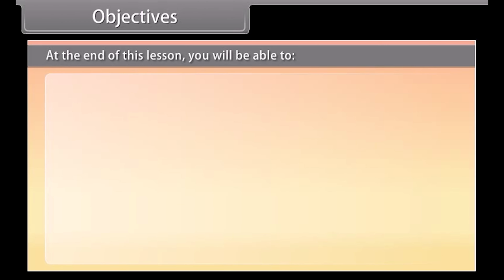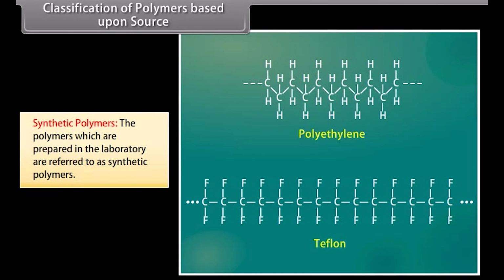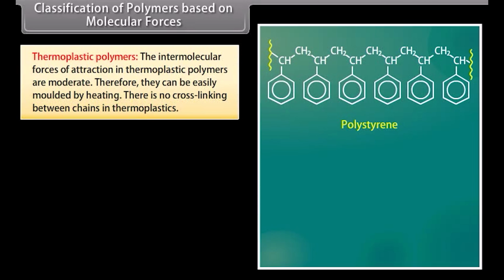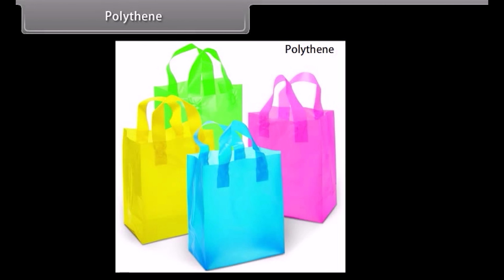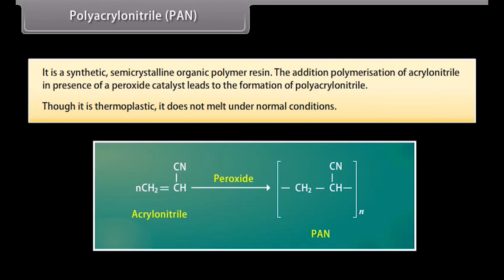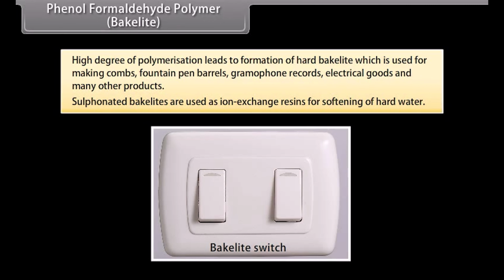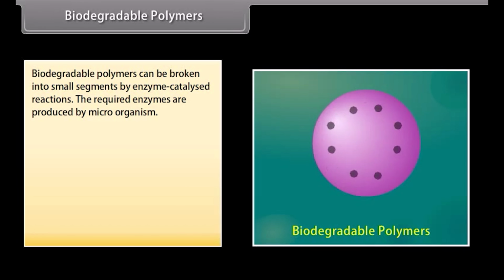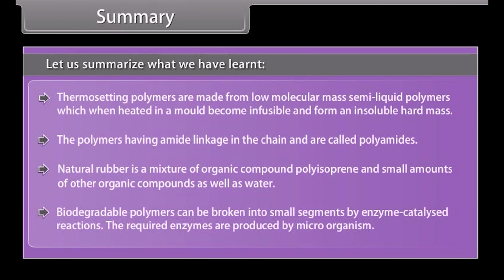Class 12.Chemistry-Polymers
Description:

This chapter introduces the fascinating world of polymers, the large molecules formed by the repetitive bonding of smaller units called monomers. It explains the classification, methods of polymerization, properties, and applications of natural and synthetic polymers. Students also learn about biodegradable polymers and the environmental concerns related to plastics. This chapter connects chemistry to real-life applications in industries, medicine, textiles, and household materials.

Key Topics:

Introduction to Polymers

Definition of monomers and polymers

Degree of polymerization

Types of Polymers (Based on Source & Structure)

Natural and synthetic polymers

Linear, branched, and cross-linked polymers

Methods of Polymerization

Addition (chain-growth) polymerization

Condensation (step-growth) polymerization

Classification Based on Molecular Forces

Elastomers (e.g., Buna-S, Buna-N)

Fibres (e.g., polyesters, polyamides)

Thermoplastics (e.g., PVC, polythene)

Thermosetting plastics (e.g., bakelite, melamine)

Copolymers

Definition and examples (e.g., Buna-S, SBR)

Important Polymers and Their Uses

Polyethylene, Teflon, PVC, Nylon, Dacron, Bakelite, etc.

Biodegradable Polymers

PHBV (poly-β-hydroxybutyrate-co-β-hydroxyvalerate)

Nylon-2-nylon-6

Environmental Impact of Polymers

Non-biodegradable plastics and pollution

Green alternatives